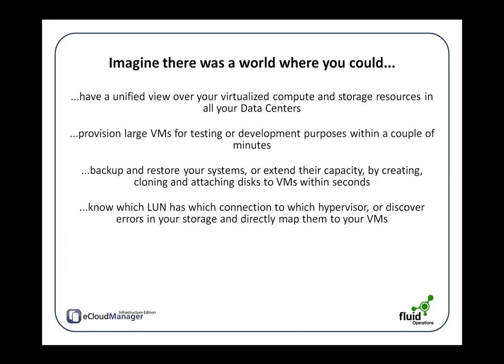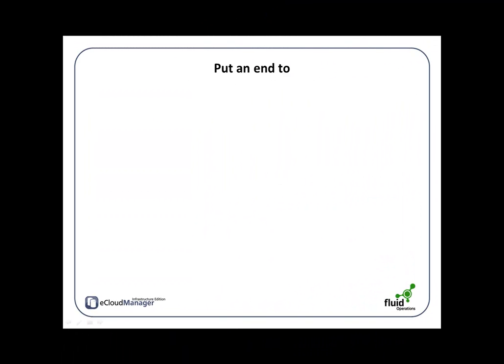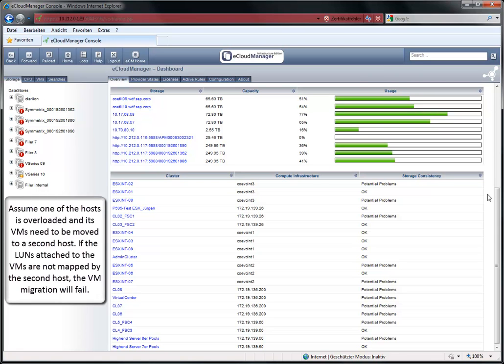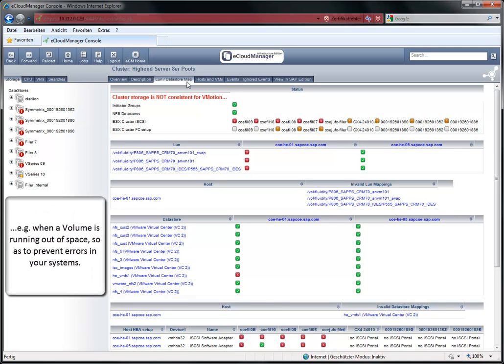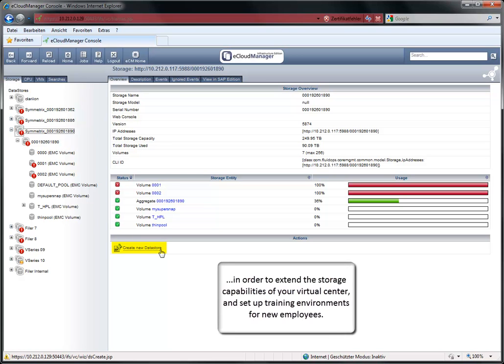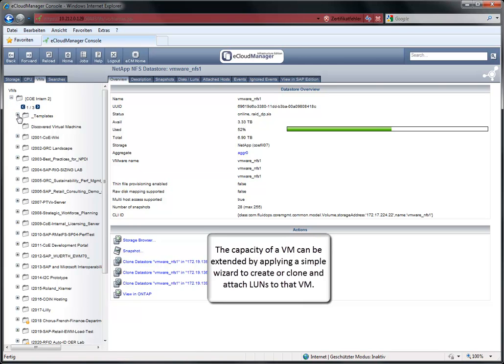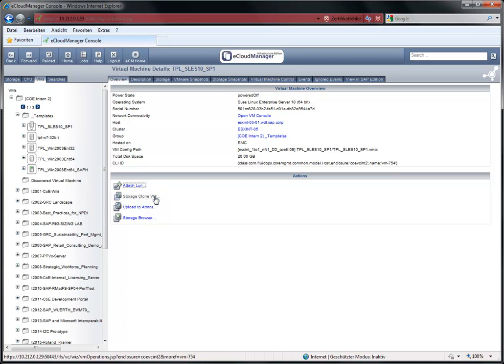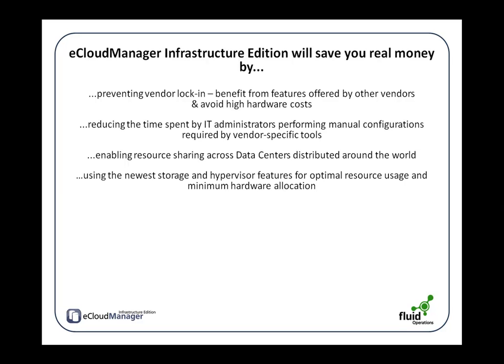IFS Overview with voice